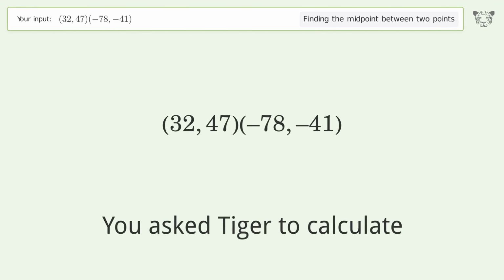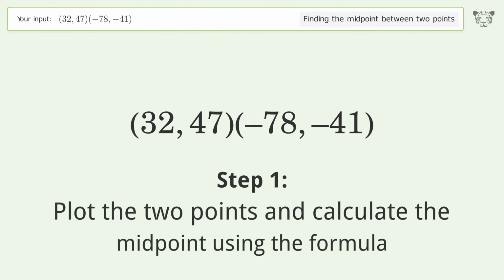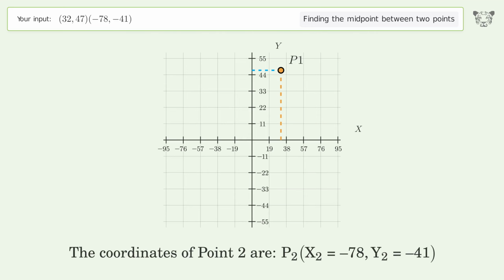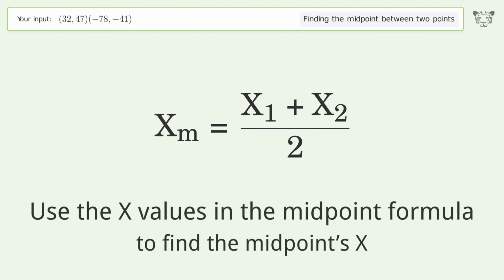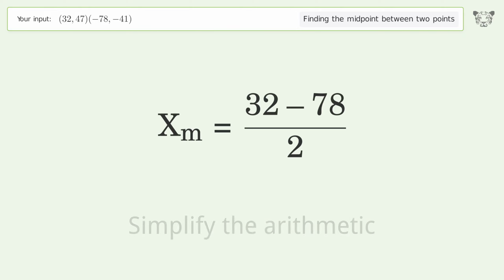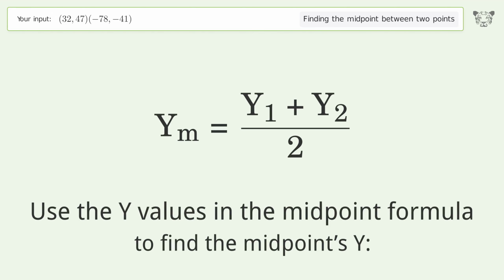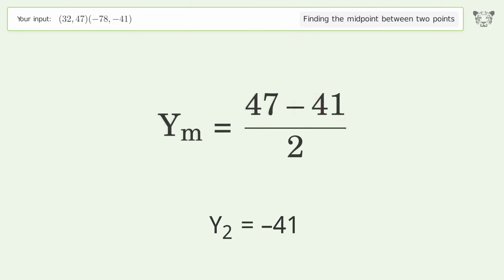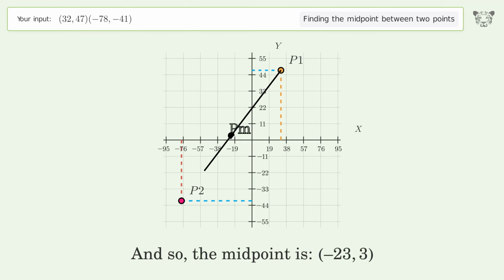Find the midpoint between two points p1 (32,47) and p2 (-78,-41): Step-by-Step Video Solution